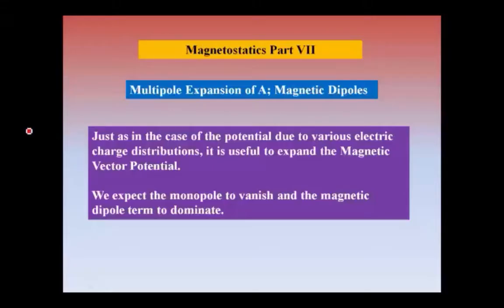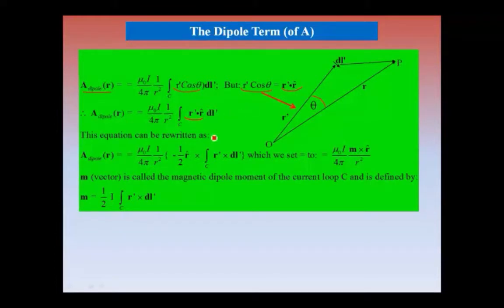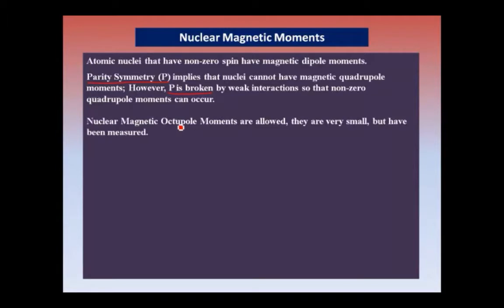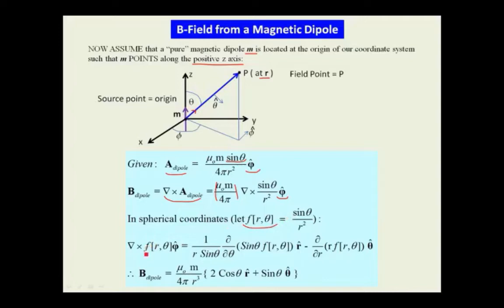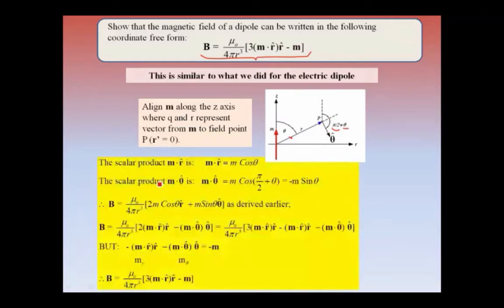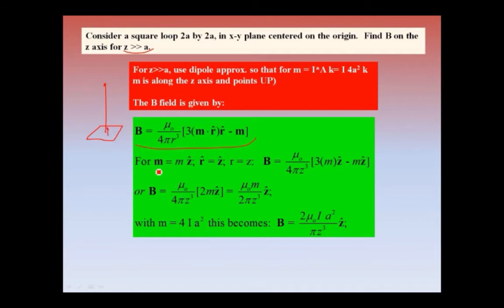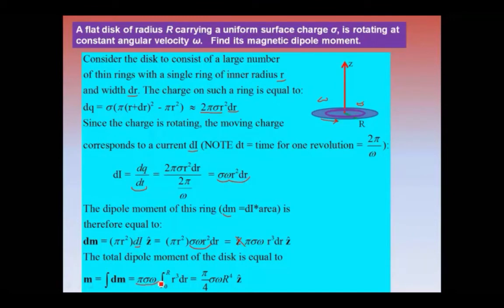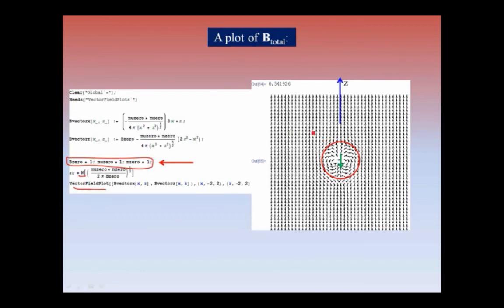MAG Part VIII Magnetic Multipole Expansion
Derivation of the Magnetic Multipole Expansion and Examples - Principally the Dipole Term